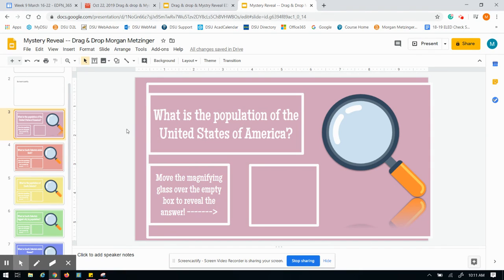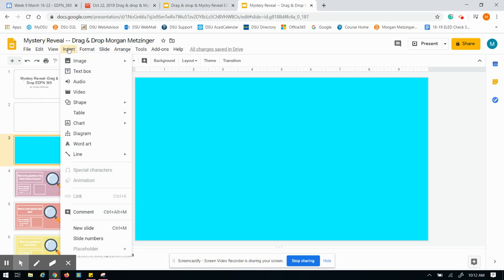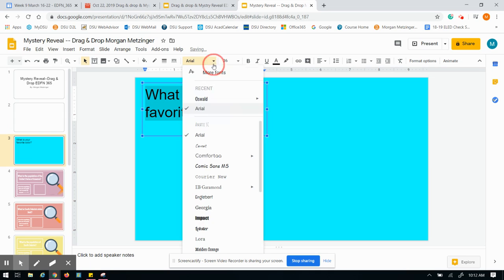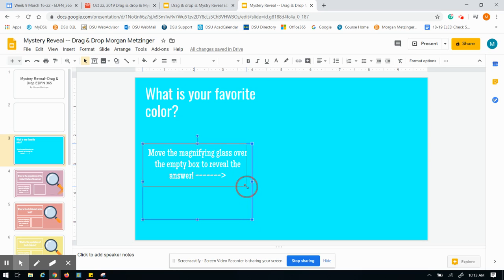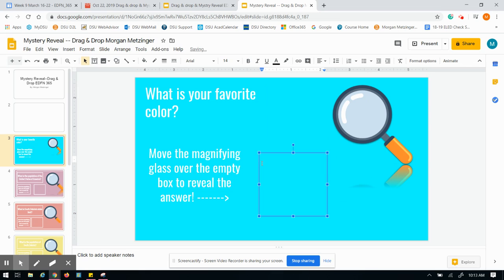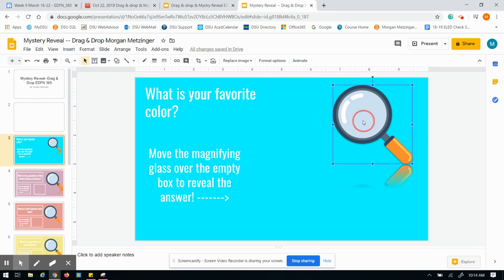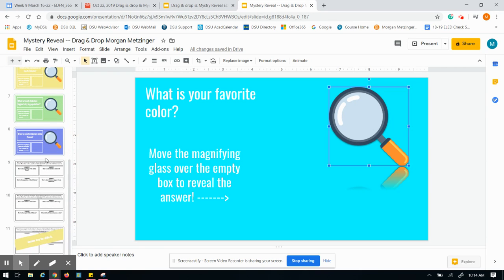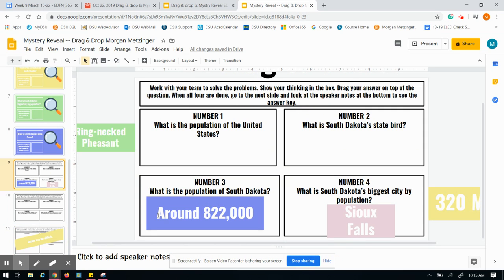Untitled: Mar 17, 2020 10:15 AM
EDFN 365